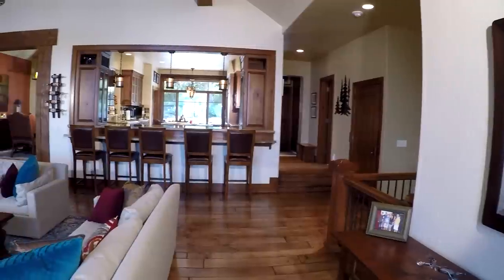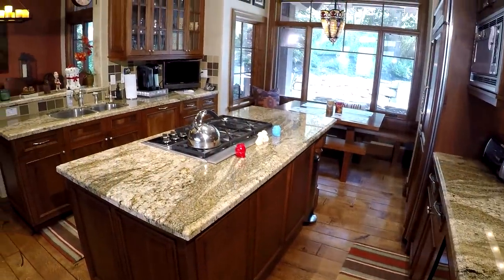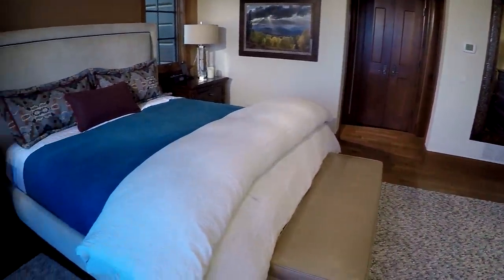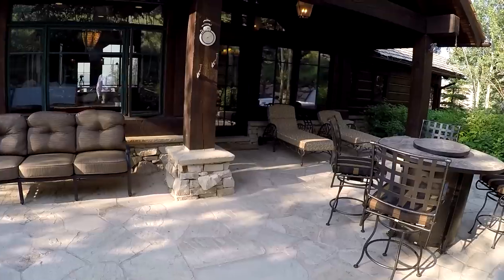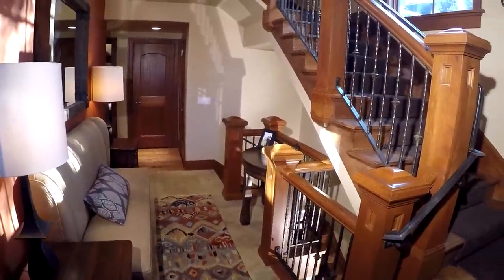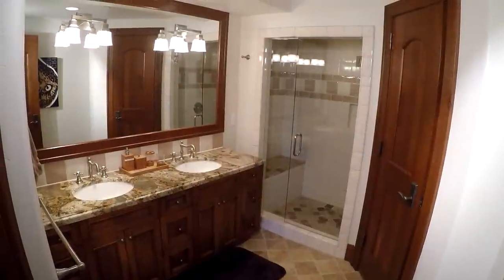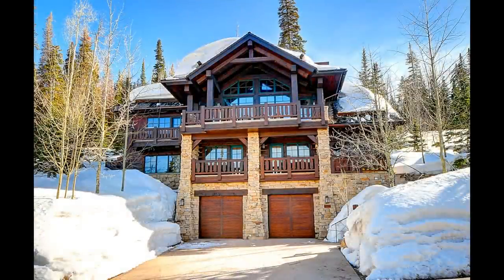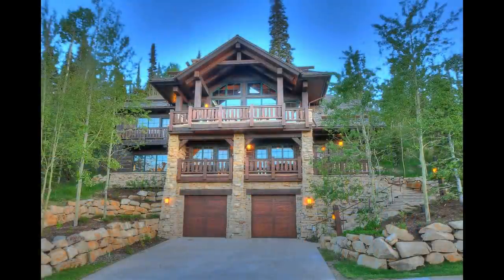8723 Empire Club Drive, Deer Valley, UT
Deer Valley Paintbrush Home